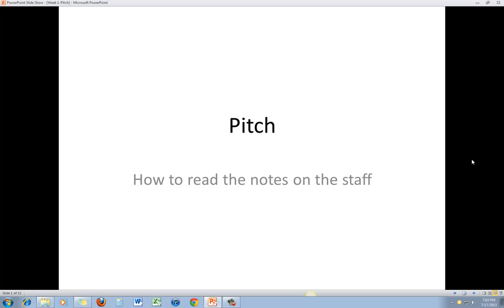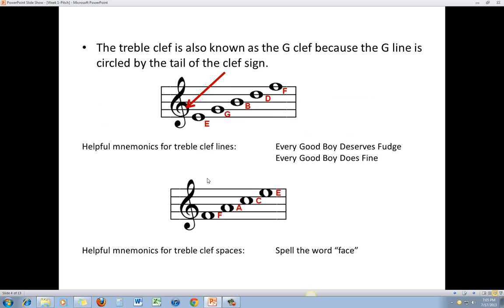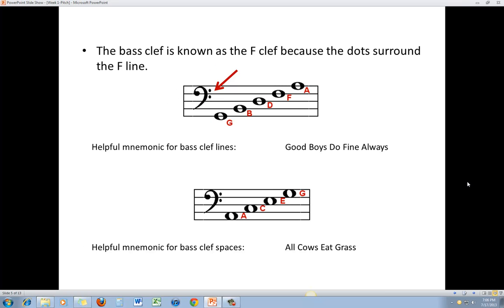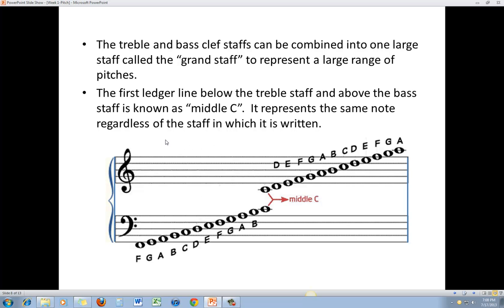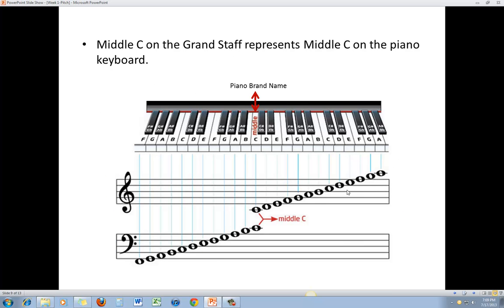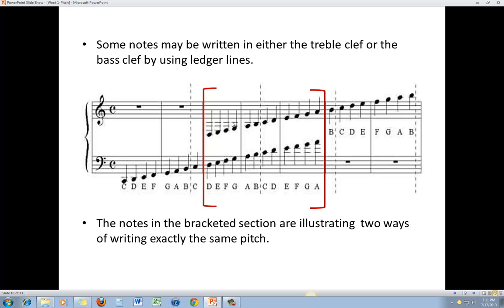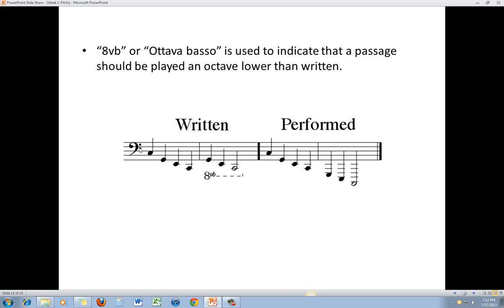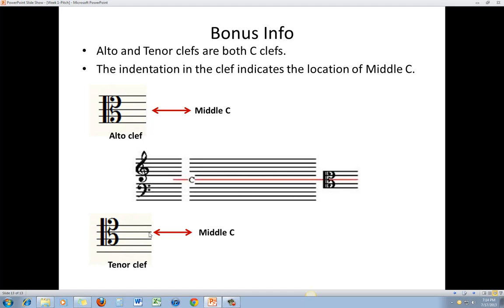MUS 110 01 Pitch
MUS 110 Pitch